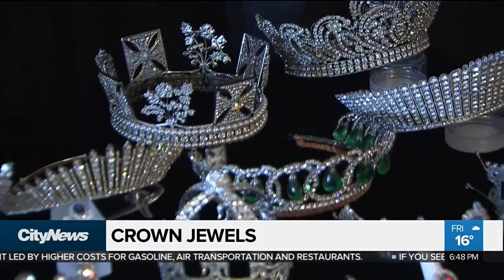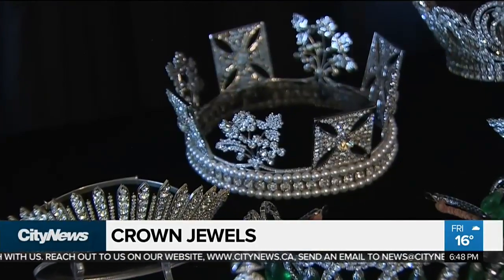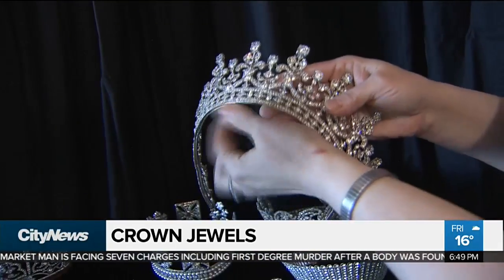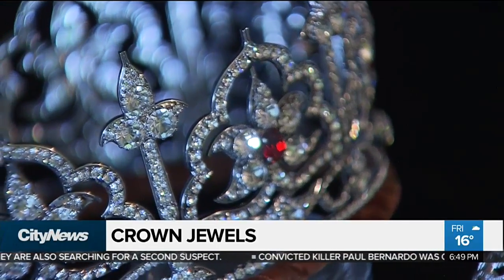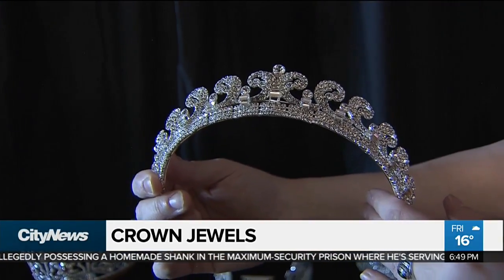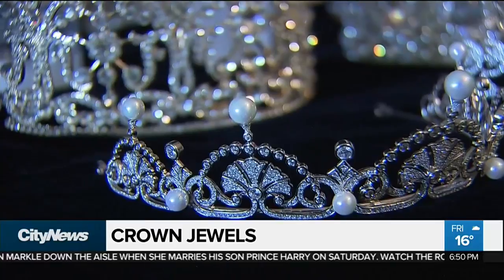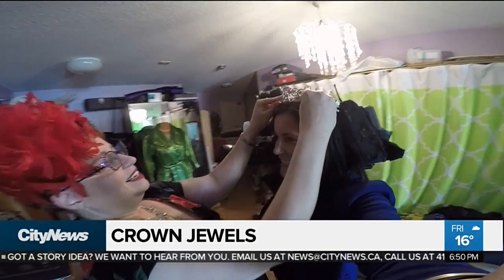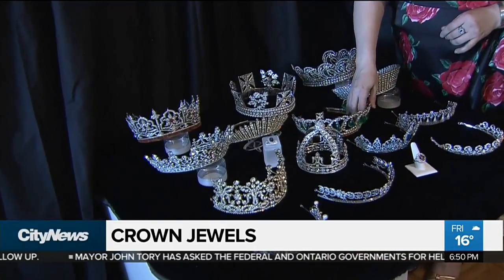Tiara collector eager to see what headpiece Markle may wear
Patte Rosebank is a collector of replica tiaras, and showed Audra Brown the ones she thinks Meghan Markle may wear for her wedding ceremony to Prince Harry.